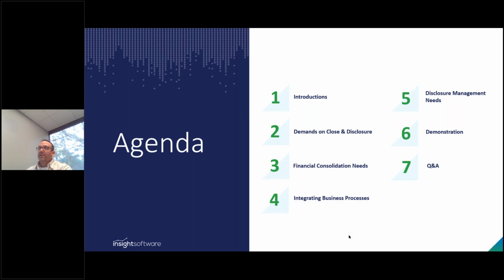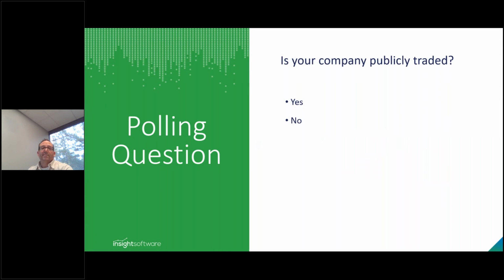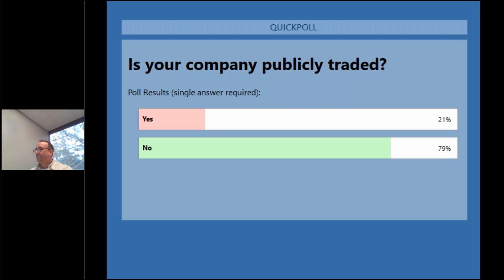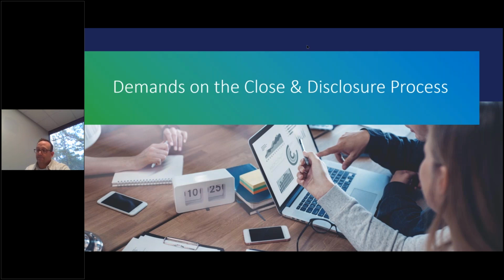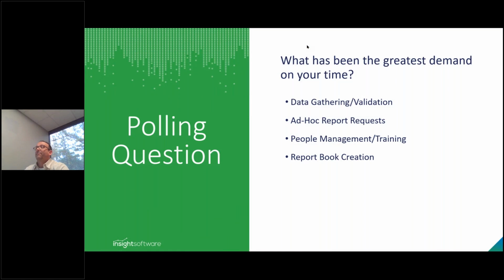Improve the Speed and Accuracy of your Close and Disclosure Process (Preview)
Without proper controls and automation in place, your close and disclose process can quickly turn chaotic. That’s where The Connect Effect by insightsoftware comes in. In this webinar, we explore the modern consolidation and disclosure management tools that finance teams need to shrink close cycles, improve reporting, and enable more agile processes that free up time for high value activities.